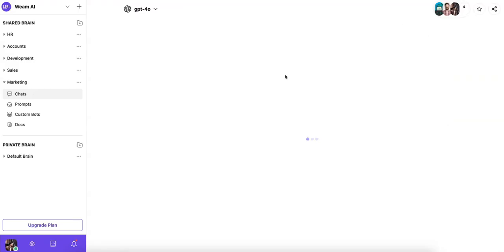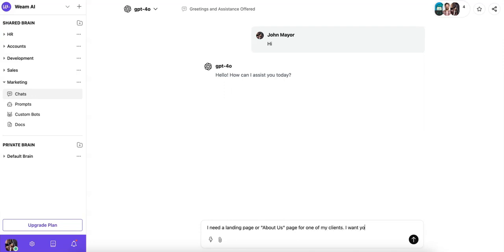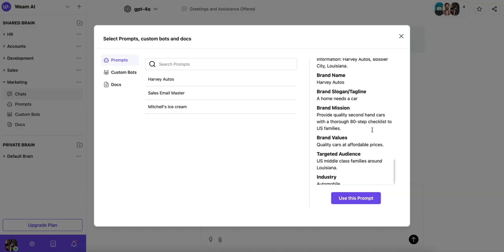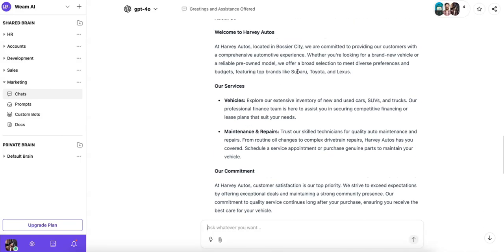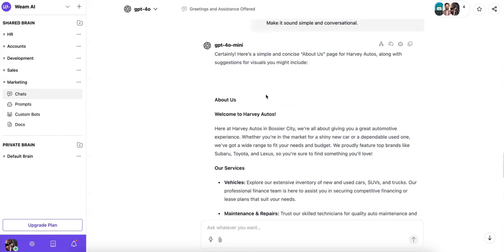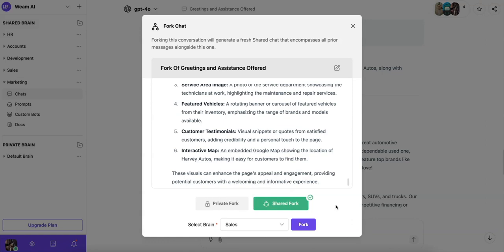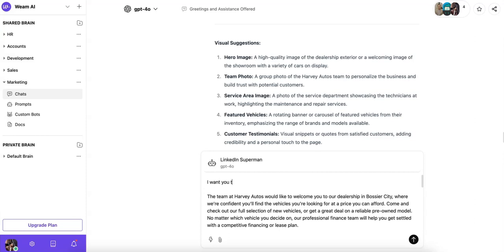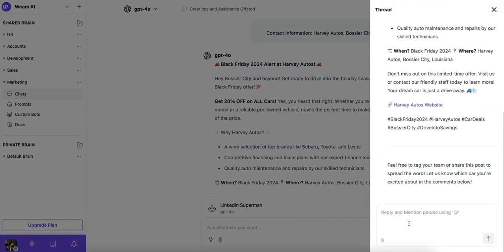How to use Chats in Weam AI with your teammates?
Weam is a simple platform designed for digital agencies to use their favorite AI models like ChatGPT (OpenAI), Gemini, and more. The platform aims and appeals to agencies to truly embrace the power of AI with complete freedom.
The platform enables agencies to create public brains where teams can easily share prompt libraries, chats, and custom bots with each other very easily.

With the rapid enhancement of AI models, agencies can't ignore the true potential of AI in their operations. But at the same time, paying for subscriptions to these models is becoming costly. Weam holds the perfect balance. As you bring your preferred models using API, you save almost 50-60% on cost compared to subscriptions and you do not have to miss out on the magic of these industry-leading models.